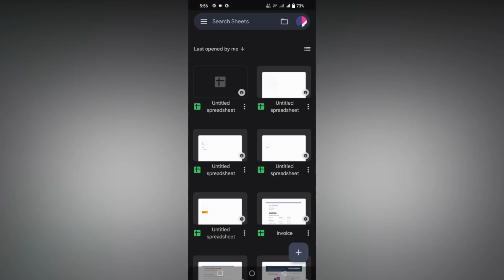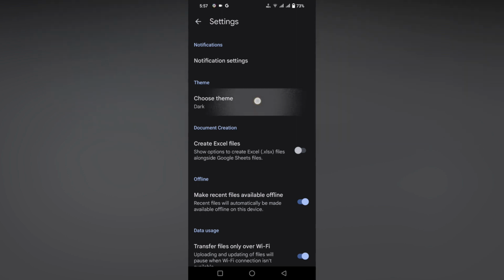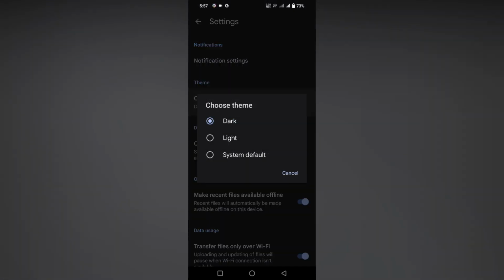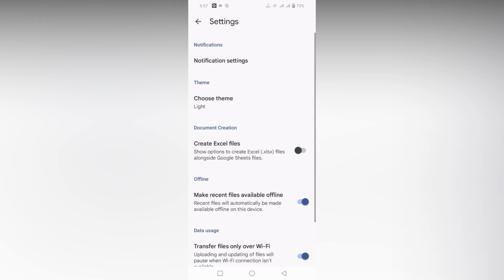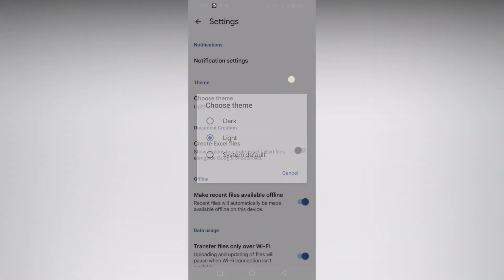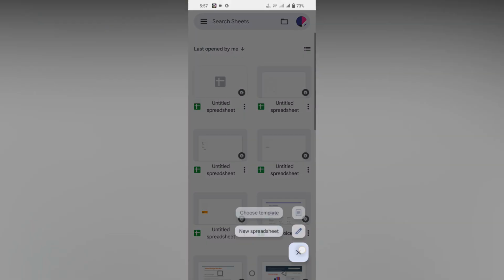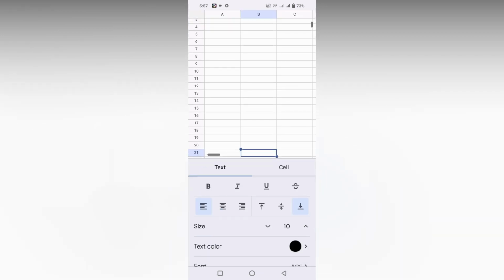How to enable light mode in google sheets mobile | google sheets dark mode disable